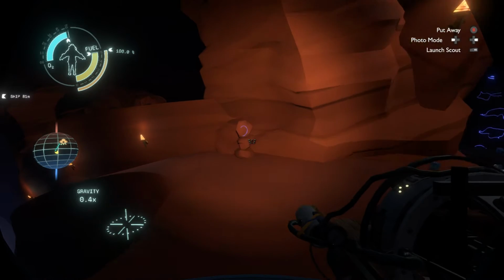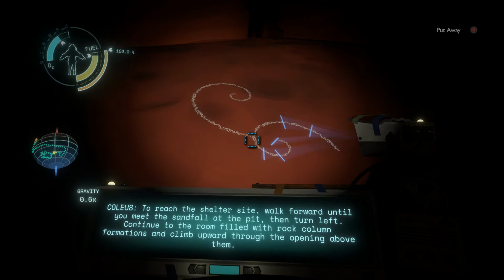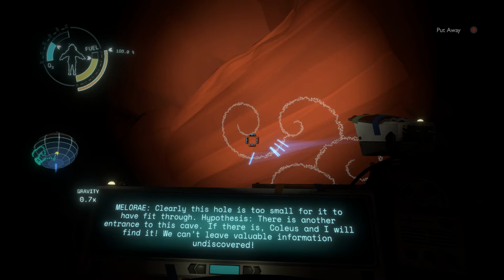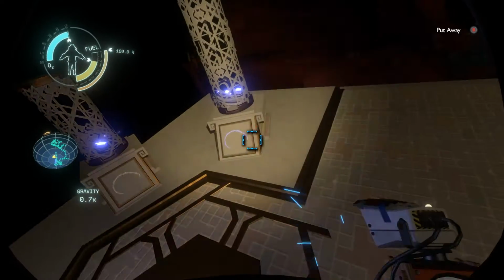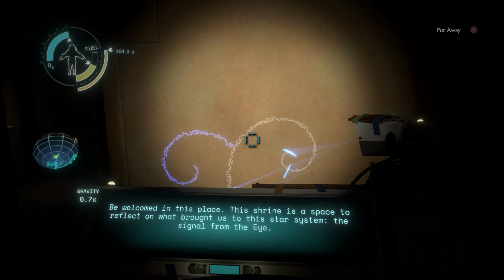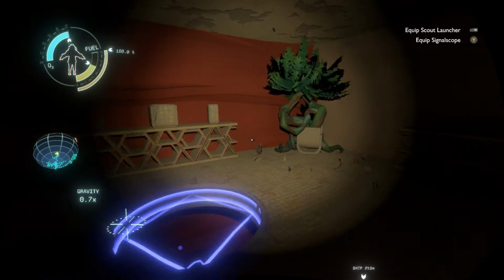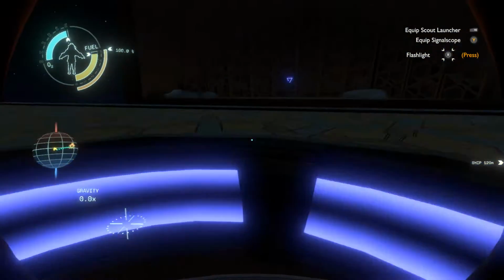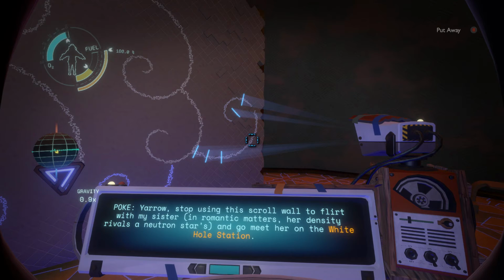Outer Wilds - Episode 6: Turning on the Lights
The Sunless City is, surprising no one, rather dark. It also, lamentably, is filling with sand rather quickly, which most people would probably consider a pretty hostile environment for a city to be built in